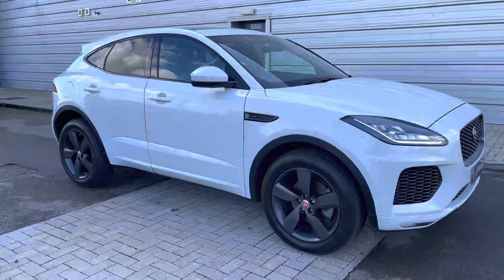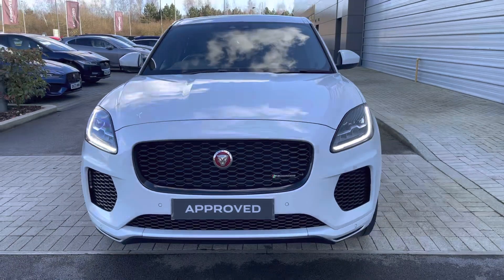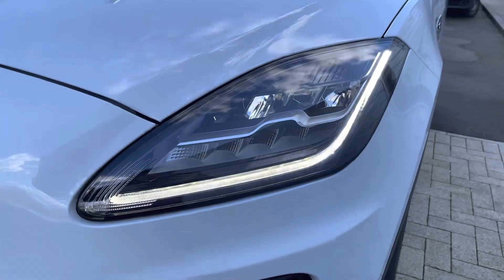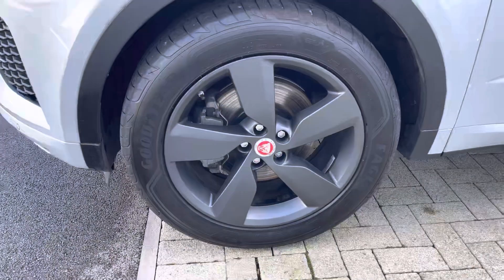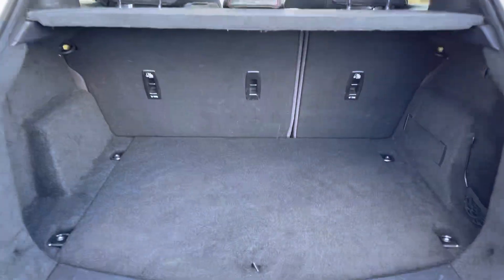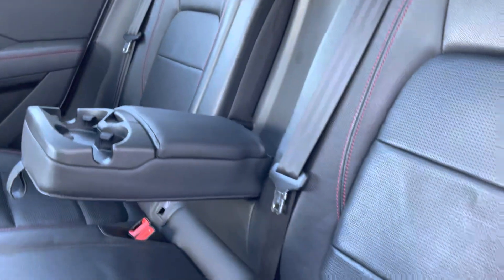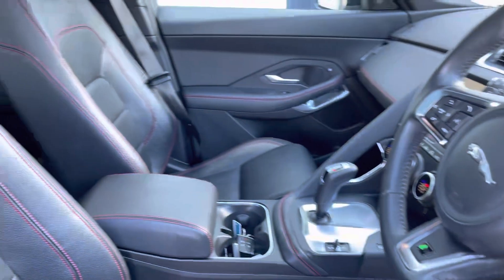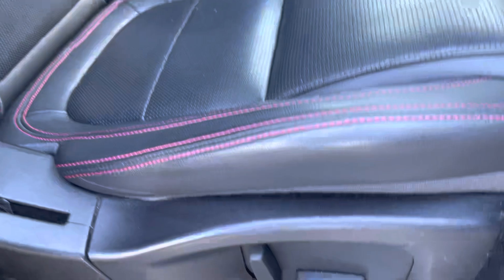Approved Used Jaguar E-Pace Chequered Flag D180 AWD in Yulong White - BU20YGA - Jaguar Crewe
Check out this Approved Used Jaguar E-Pace, now available for sale at Jaguar Crewe.

10-way heated electric front seats
19'' Alloys - 'Style 5049'ž Satin Dark Grey finish
Grained leather sport seats
LED headlights with signature DRL
Powered tailgate / bootlid
Privacy glass
Reduced section spare wheel
Auto-dimming interior rear view mirror
Automatic headlights
Electric Parking Brake (EPB)
Electric seats
Emergency Braking
Front fog lights
Front Parking Aid
Heated front seats
Heated windscreen